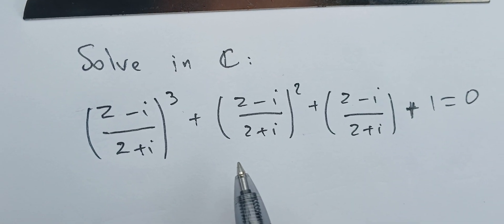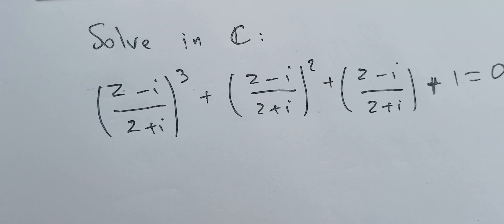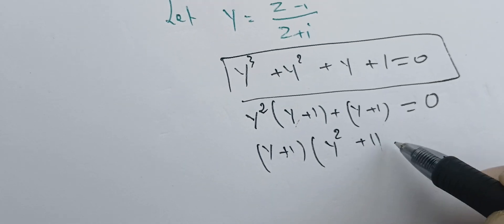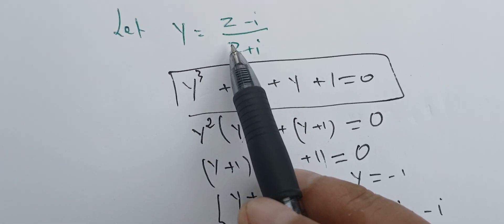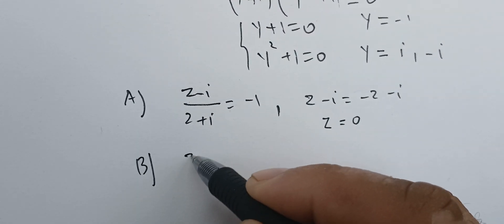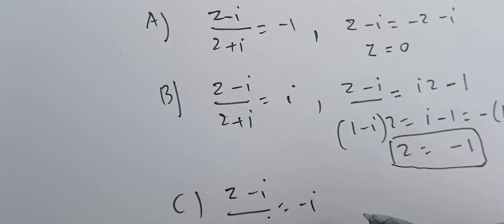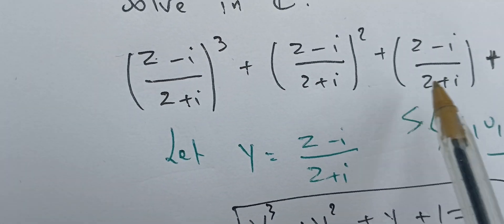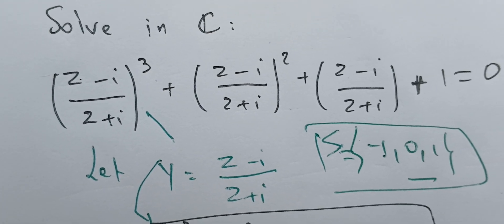((z-i)/(z+i))^3+((z-i)/(z+i))^2+((z-i)/(z+i))+1=0.Solve for z the complex equation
1:11 PM
What is a complex number? How can we Define a complex number? How can we add two complex numbers? What's the geometric meaning of a complex number? What's the modelers of a complex number? What's the argument of a complex number? How can we find the earlier formula, for complex numbers, How to define and solve equations in complex numbers? What's the set of complex numbers? How can we Define it? What's the imaginary part? And the rear part of a complex number. How to add two complex numbers, how to represent complex numbers in complex form? What's the algebraic form of a complex number? How to solve equations in complex numbers. What's the benefit of learning complex numbers how to solve equations in complex numbers? What can we do? What do we need complex numbers? How to solve them, where can you learn about complex numbers? This is the best place to learn about all these questions. Here we can help you. Find all the tools that you need to become an expert in solving equations. In complex numbers, we are the best and we will help you learn all unique. All you need. So be careful when we represent a complex number. We call that space. The arrogant space or the argon plane Argent. Not the Argent, A r g. A n d Argument playing.

So here we solve this equations, we gonna be careful in solving them. The key idea in solving this equation is now in that I squared is minus 1. So when we have this rule, we're going to use it and dealing with this complex numbers. So the benefit of learning complex numbers is applied in differential equations, electrical engineering, mechanical engineer, its everywhere, in TVs, in campus, in satellite, in space, engineering in hydrodynamics and dynamics, and all fields of apply sciences. So, this learning this part is helping a lot of students achieving their goals. This can be helpful to students, try to get their licensure teaching, high school math or to students trying to get their AP calculus.